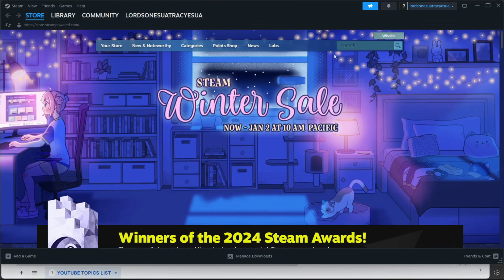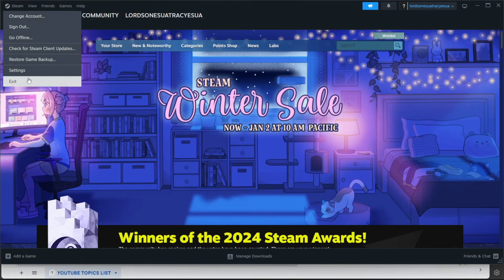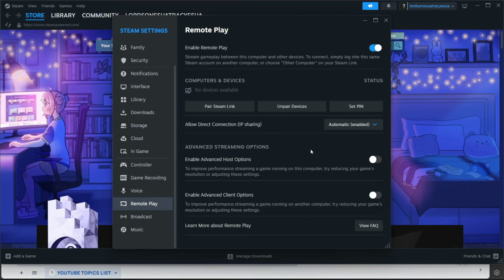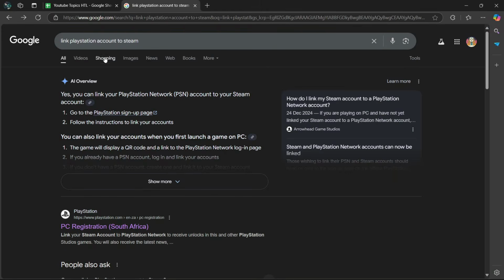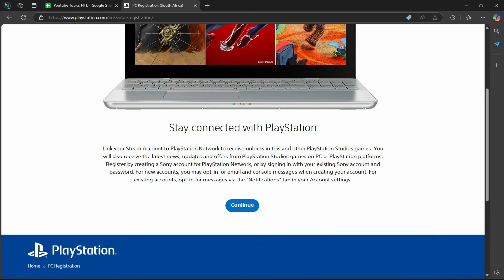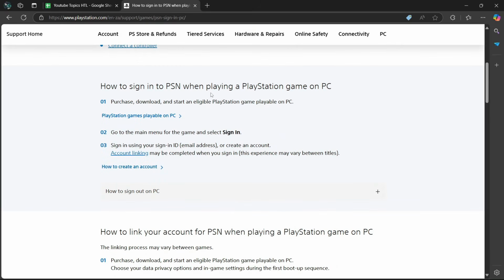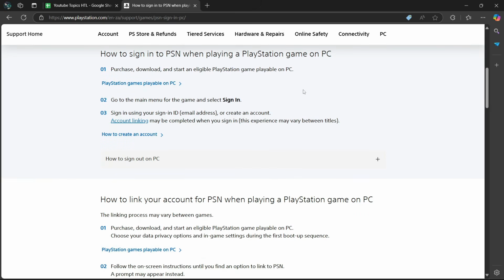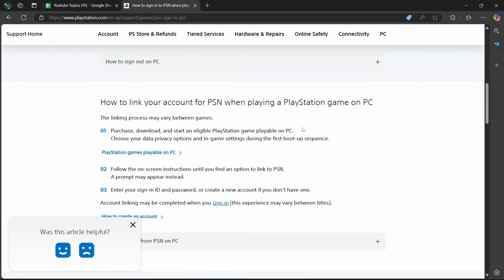How To Link PSN Playstation To Steam (2025) Easy Method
Wondering how to link your PSN Playstation account to Steam? Our expert tutorial video provides detailed insights and instructions on how to successfully connect your gaming accounts. Enhance your gaming experience today by following our professional guidance.